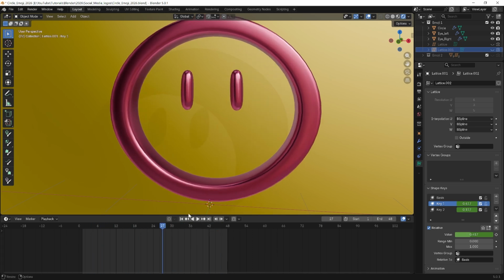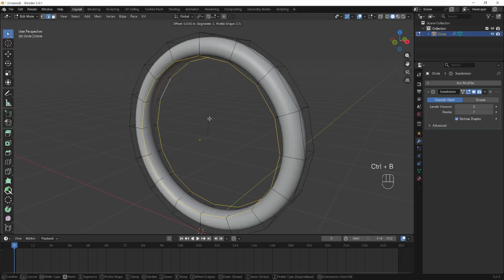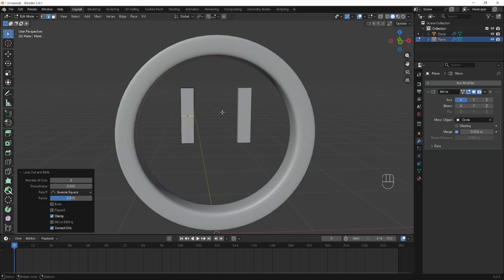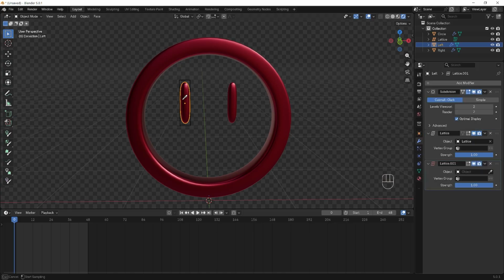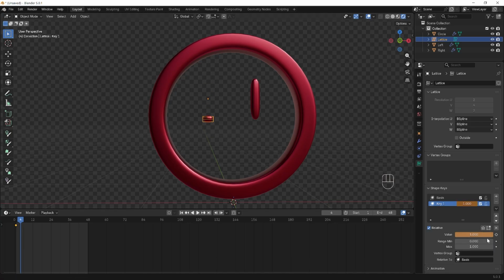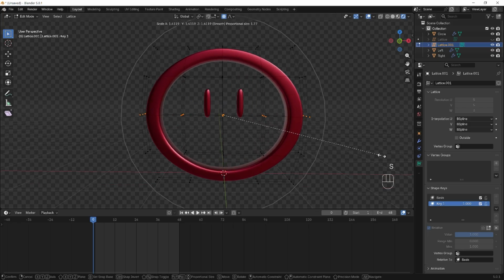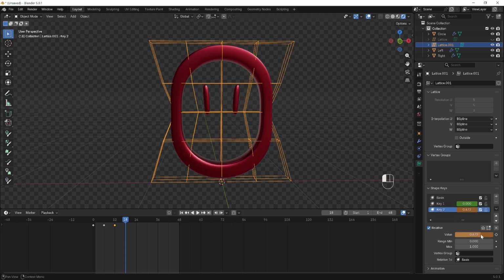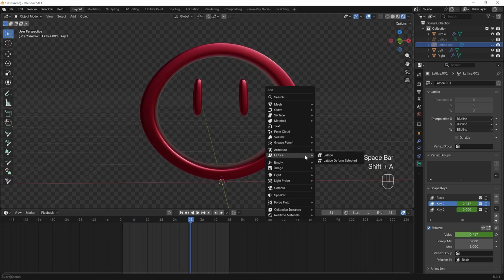Easy Emoji Animation | For Beginners | Blender 5.0 Eevee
In this beginner friendly Blender tutorial, you’ll learn how to create easy animations using Lattices and Shape Keys in Blender 5.0.

You will also learn how to create a cute 3D Emoji that we will animate. If you want to learn how to create an animation-ready version of the Twitch icon, check out the tutorial here:

Animating in Blender can be easy and fun if you use the techniques from this tutorial. No bones or weight painting needed.

I'm Ava, a beginner artist/designer who's currently taken on learning modelling and animation in Blender, and I'm making tutorials about the things I learn as I go.

I also do some 2D digital art and animation that I will share here from time to time.

Chapters:
00:00 - Intro
00:33 - How to Create an Emoji in Blender
06:42 - Adding Metal Material and HDRI
07:15 - Animating the Emoji
07:30 - Adding Lattice Deform Selected
07:48 - Adding Lattice for older Blender versions
08:05 - Change Lattice Resolution
08:20 - Animate Winking Eye
08:40 - Adding Shape Keys to Lattice
09:45 - Set Key Frames for Shape Keys
11:33 - Change Interpolation Mode for Key Frames
11:55 - Animate Breathing Emoji using Multiple Shape Keys
13:50 - Adding Lattice to Multiple Objects
14:15 - Animate Looping Breathing Animation
17:35 - Fix Animation Slowing Down and Speeding up
17:50 - Animation Result
18:14 - Outro
If you'd like to see more from me, you can follow me on:

Best,
Ava